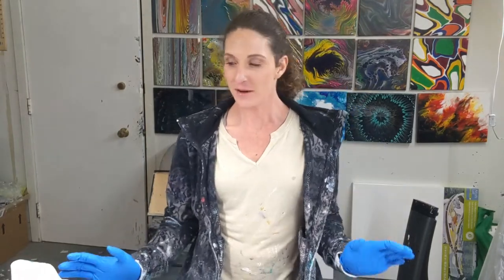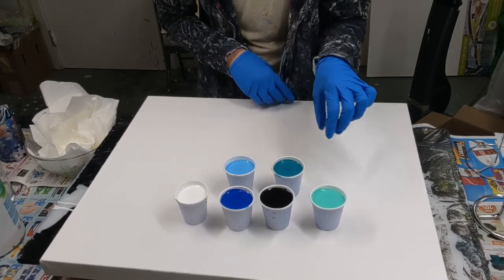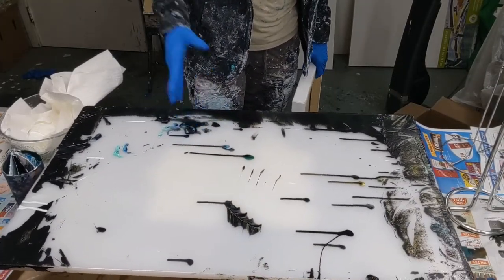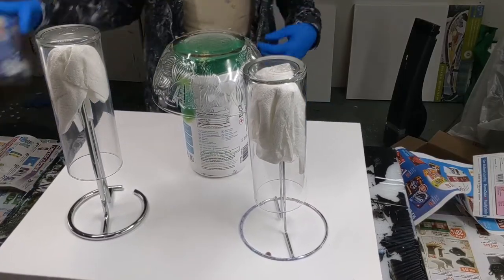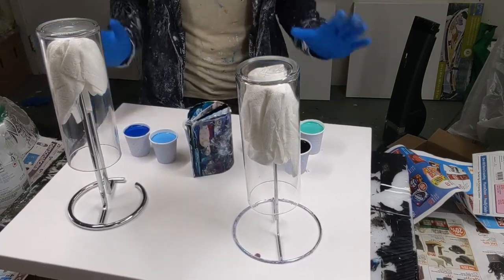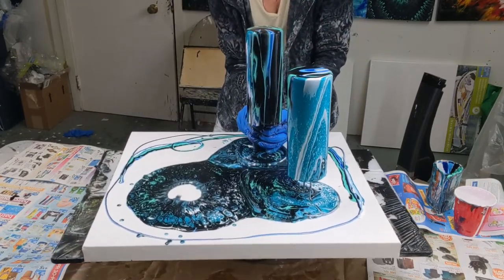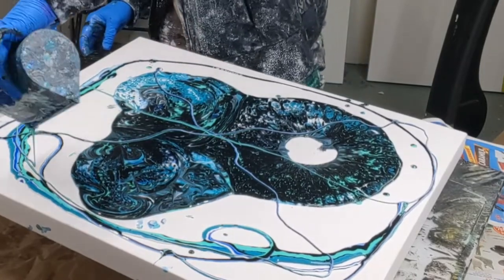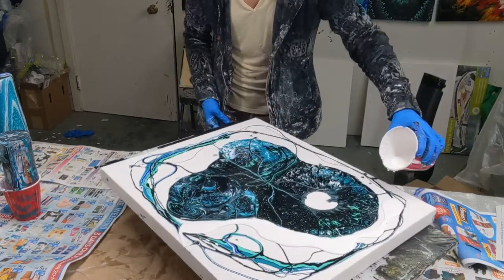Easy Vase, Bowl, & Painting Set with Magic Resin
This is an acrylic paint pour on a bowl, 2 vases, and a painting and then sealed with Magic Resin.  I chose storm colors for these pieces and they turned out beautiful. This is an easy technique even a beginner can master. This video includes bonus resin tips you won't see in my other resin tutorials.

Time Stamps:
00:00 Storm Colored Vase, Bowl, & Painting Set with Resin
00:29 Storm Colors / Storm Colours
01:04 Setup for Acrylic Pour on Vase or Bowl
06:00 Acrylic Pour over Vases and Bowl
09:05 Ribbons and Tilting Paint Drippings on Canvas
12:44 Magic Resin on Vase, Bowl, Canvas with Bonus Resin Tips
15:25 Finished Results of Vases, Bowl, and Canvas

Paint was mixed as I normally mix (link to mixing video below) and then added to a split cup and then poured over each piece supported by plastic cups. A level 3 gallery wrapped canvas 18" x 24"  was placed under the vase to collect paint run off and then tilted to allow the paint to run over the sides and completely cover it to create a gorgeous matching in color canvas pour painting. I added ribbons using leftover paint in the split cup before tilting to stretch out the design to create a lightening storm effect.

(Mont Marte Acrylic Paint, Elmer's glue,  Floetrol, Liquitex pouring medium, and water )